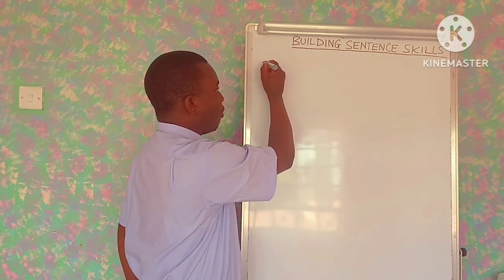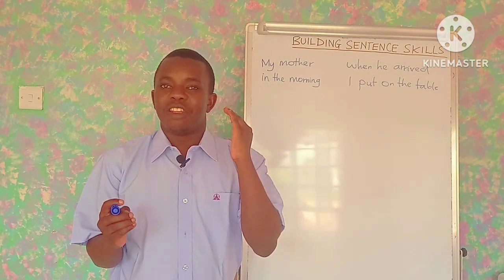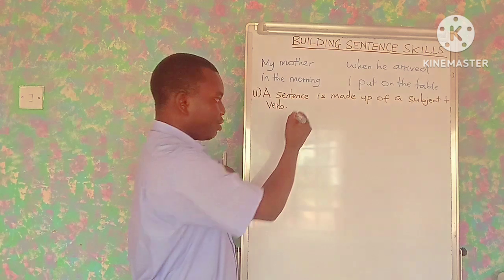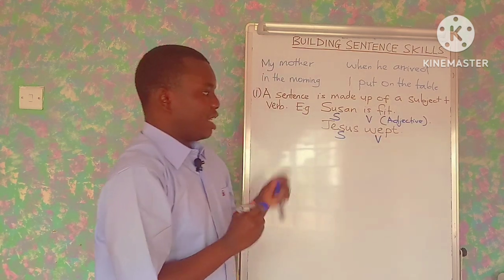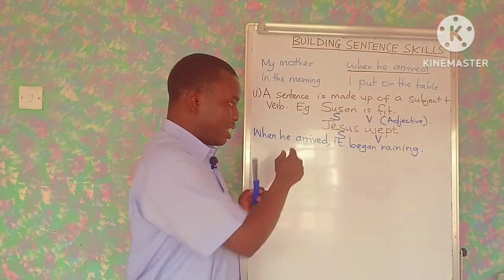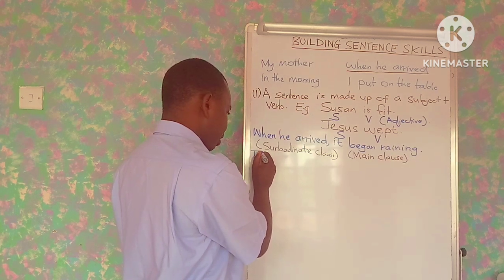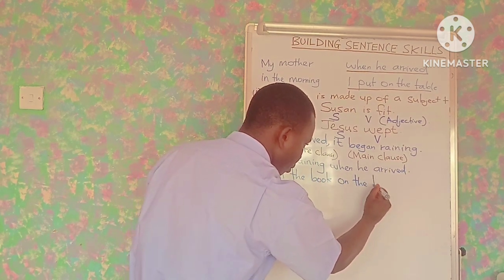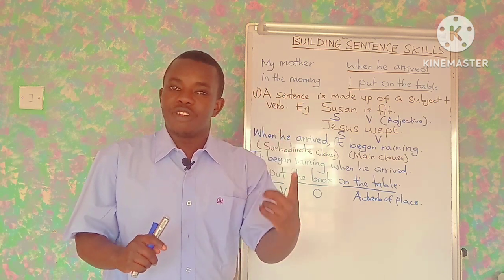HOW TO SPEAK AND WRITE ✍ COMPLETE SENTENCES | AVOID OVERSTRAINED SENTENCES | SUBJECT | VERB | OBJECT